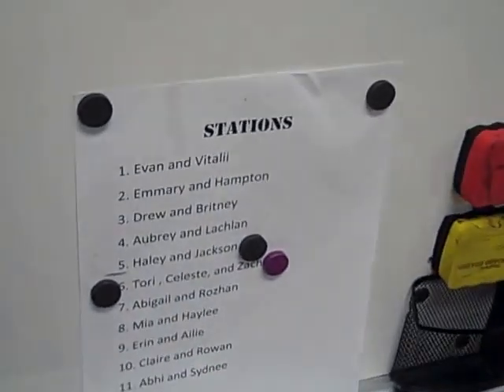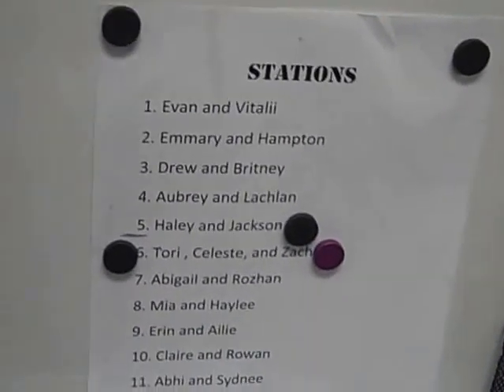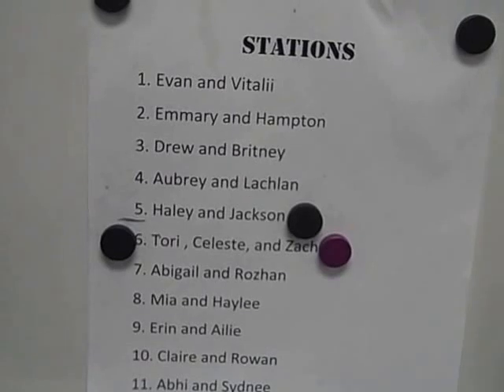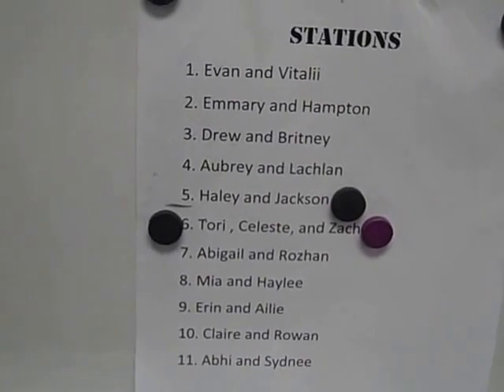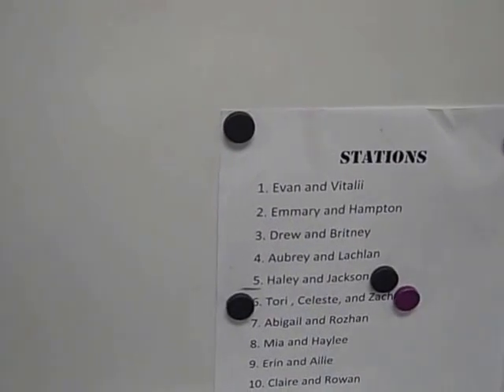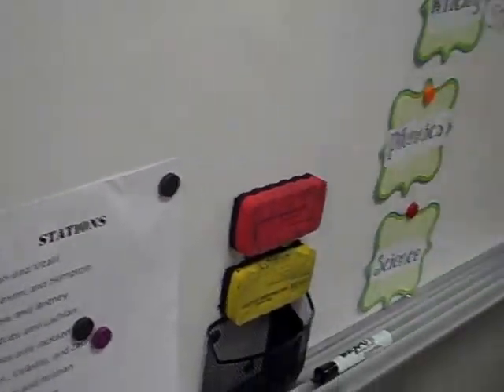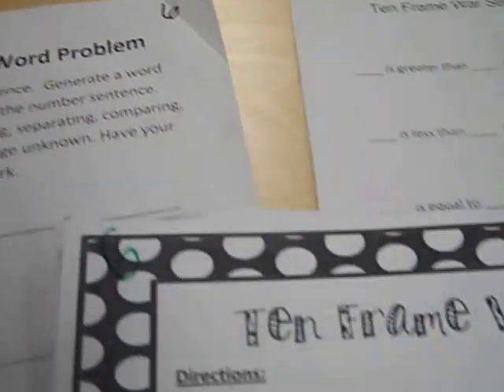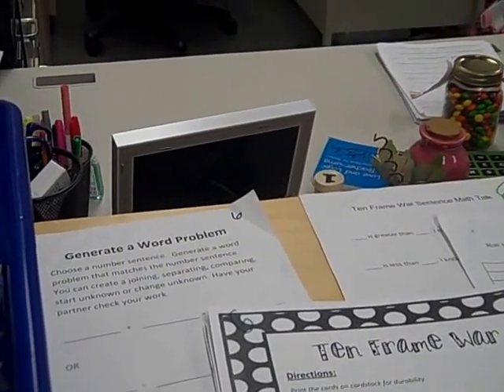Differentiated Math Workstations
Stations in Walker's class